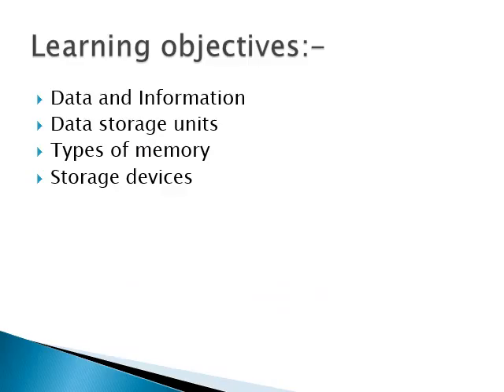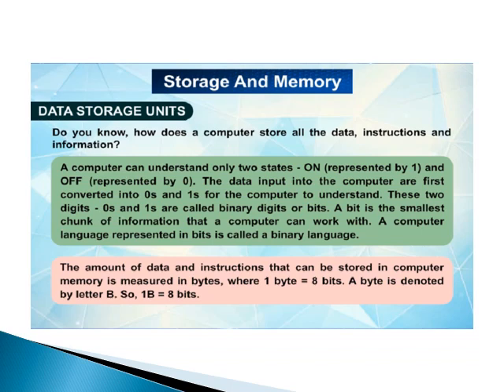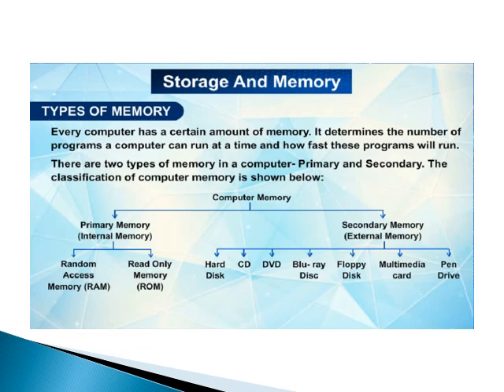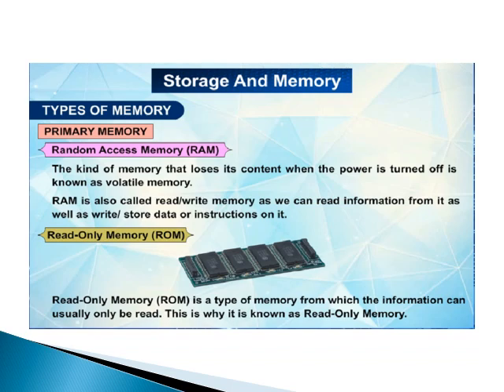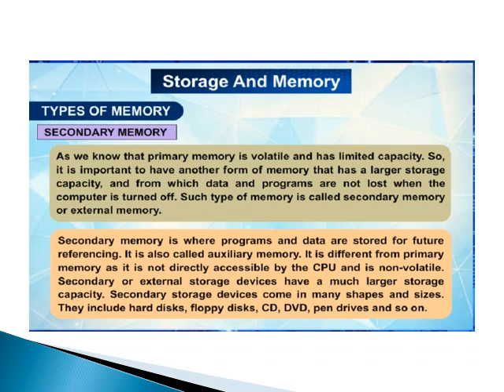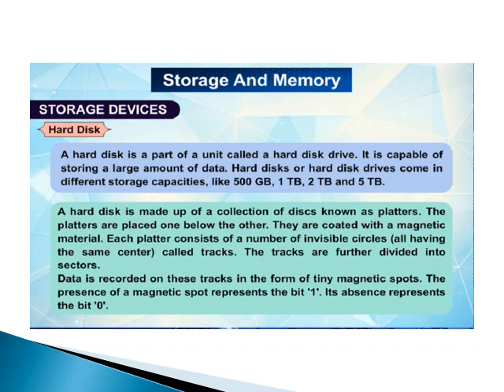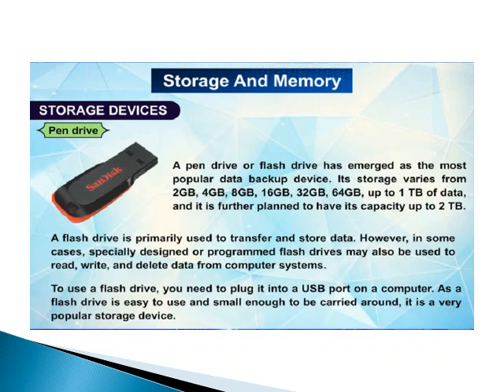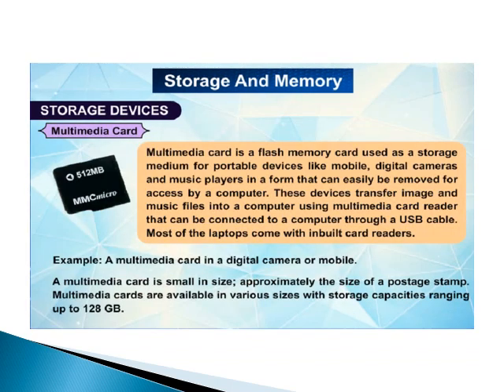Storage Memory // STD 4 // Computer